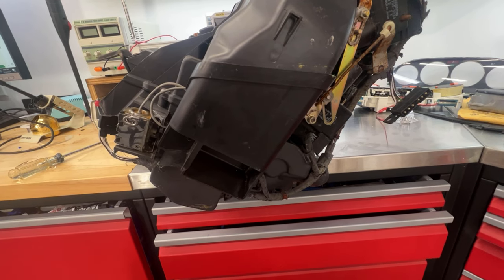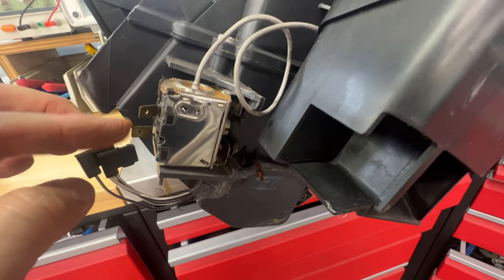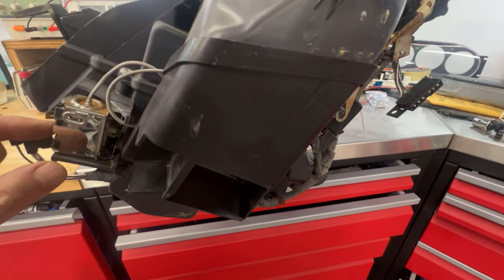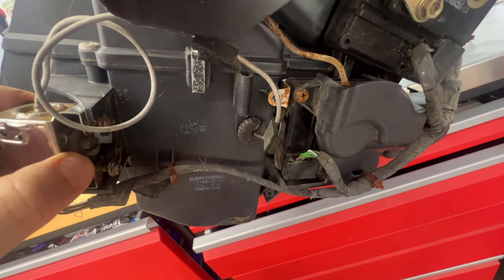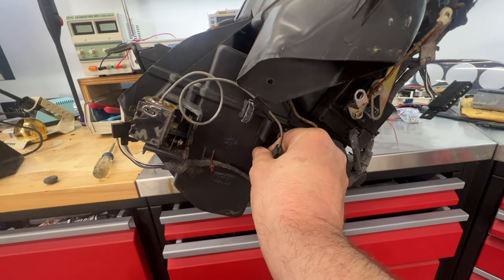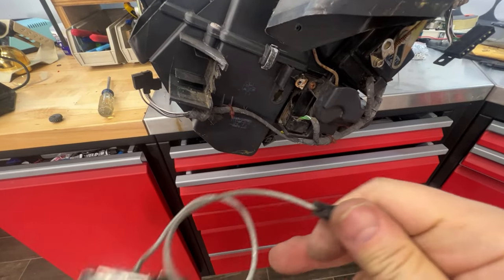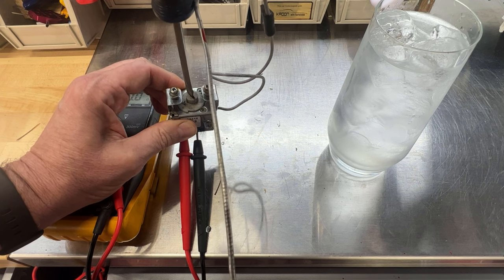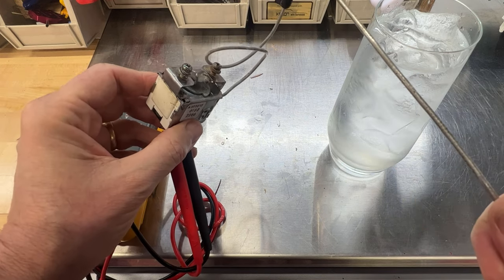944 Air Conditioning De-Ice Freeze Over Switch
This is an update version of of an earlier video, which now shows the temperature adjustment mechanism.